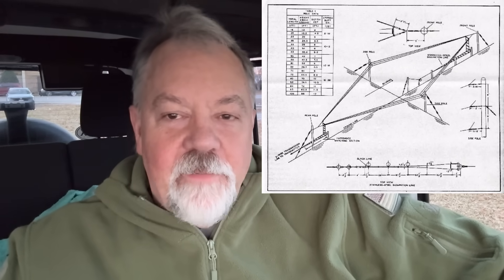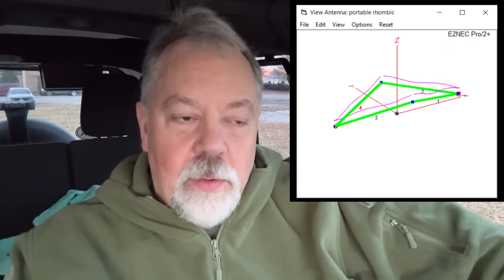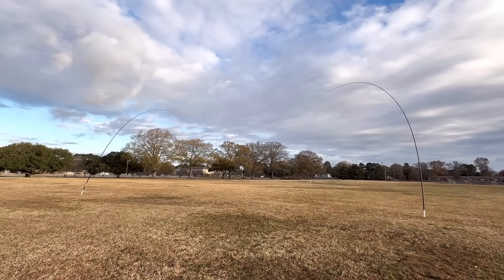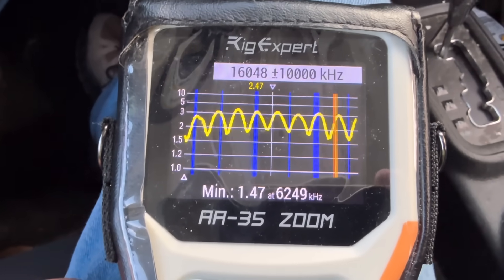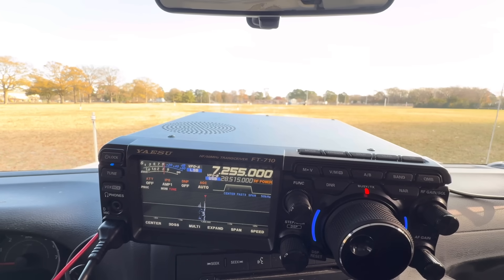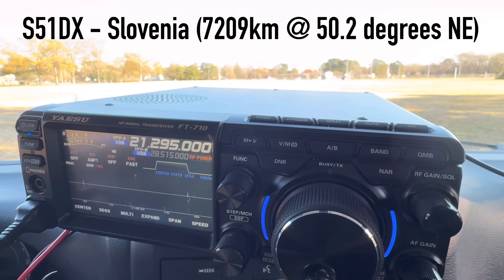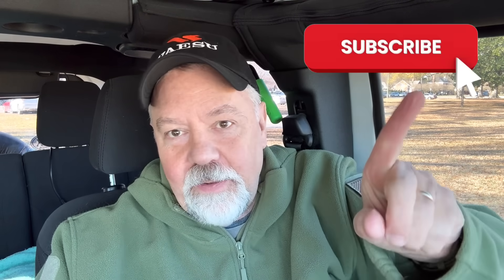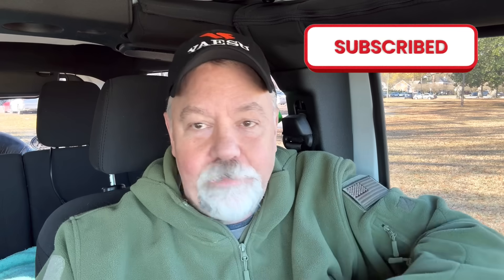My Biggest Antenna Build Ever - A Rhombic Antenna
I built a portable version of the Rhombic Antenna with great results